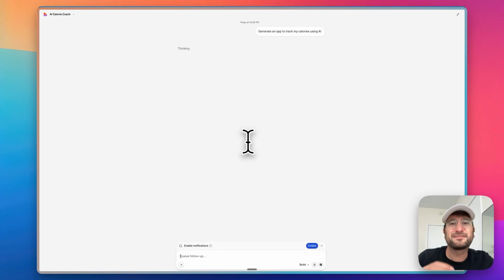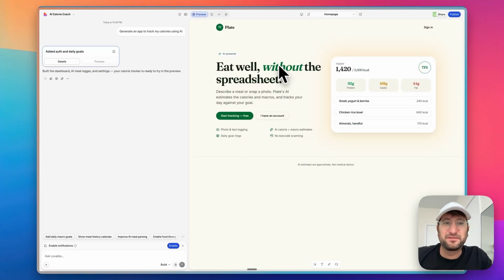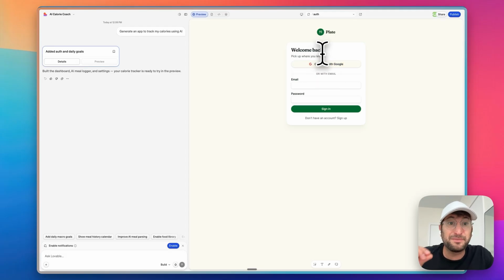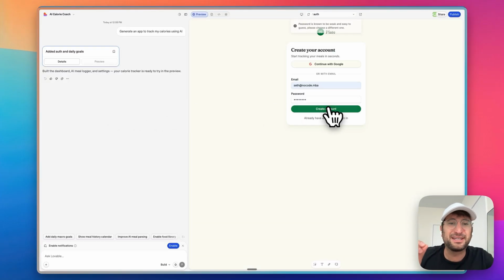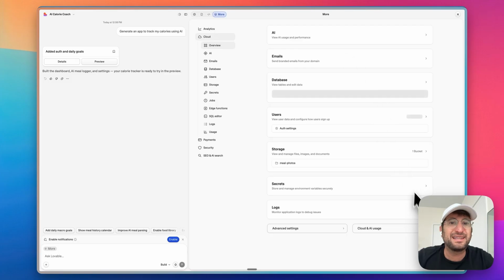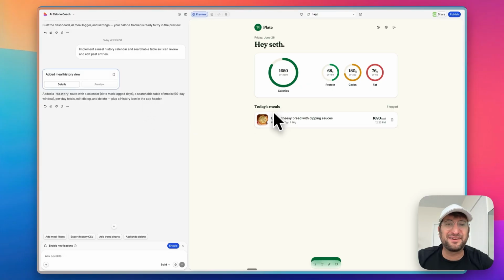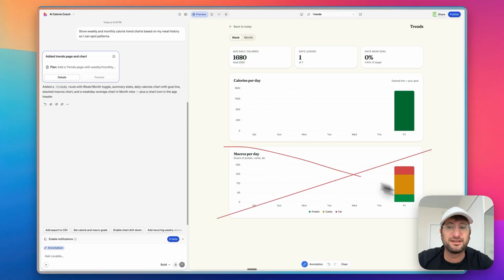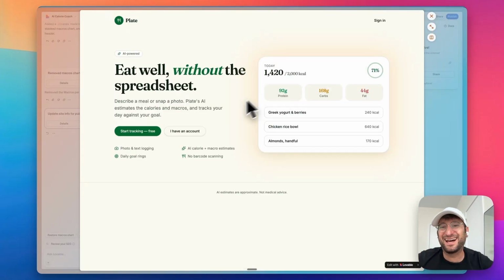Lovable tutorial for beginners: build your first app in 10 minutes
Your first Lovable app, start to finish, in about 10 minutes. Most people open Lovable, type a vague prompt, and get disappointed — the difference comes down to three decisions, and I show you all three while building an AI calorie tracker with login, a real database, and photo-based meal logging, published live on the internet.

Stay up to date with all things AI with our daily newsletter

1️⃣ DECISION 1 — ANSWER THE PROMPT BUILDER CAREFULLY Lovable asks clarifying questions after your prompt (text or photo logging? per-user login or local?). Answering these deliberately is what separates a real app from a disappointing first draft. Bonus: Lovable generates a name, logo, AND a marketing landing page — the part most people forget an app needs.

2️⃣ HOW IT WORKS BEHIND THE SCENES User auth with email and Google is automatic, and it's all Supabase powering Lovable Cloud — database, authentication, and storage with zero setup. In the Cloud tab you can see your database tables, browse saved data, check signups, and enable phone sign-in with one click. You can also use Supabase directly with Codex or Claude Code, or connect it to Lovable without Lovable Cloud to avoid database lock-in.

3️⃣ THE AI CALORIE TRACKER IN ACTION Upload a food photo and the built-in AI estimates calories, protein, carbs, and fat, then saves it to the database — all running on Lovable credits, no separate AI setup.

4️⃣ DECISION 2 — USE PLAN MODE FOR BIGGER FEATURES Lovable proposes a plan you can edit before it writes any code. Overkill for small tweaks, invaluable for complicated features.

5️⃣ DECISION 3 — ANNOTATE INSTEAD OF DESCRIBING The new annotation feature: draw an X on the chart you don't want, send it, and Lovable understands and removes it. No prompt-writing needed.

6️⃣ PUBLISHING YOUR APP One click to a live URL on a Lovable subdomain (custom domains on paid plans), with a Google Search preview editor, public/private settings, and security scans — run the deeper scan before real users touch it.

💡 The prompt builder questions ARE the prompt — answer them deliberately
💡 Lovable builds the landing page too, not just the app
💡 Supabase powers everything behind Lovable Cloud — secure and zero-setup
💡 Plan mode and annotations are the two features that make iteration painless
💡 Run the deeper security scan before you send real users to your app

⏰ TIMESTAMPS:

0:00 Your first Lovable app in 10 minutes
2:04 Sponsor — Supabase + how Lovable Cloud works
3:53 Testing the AI calorie tracker + the database behind it
5:59 Decision 2 — plan mode
7:07 Decision 3 — annotations + publishing live